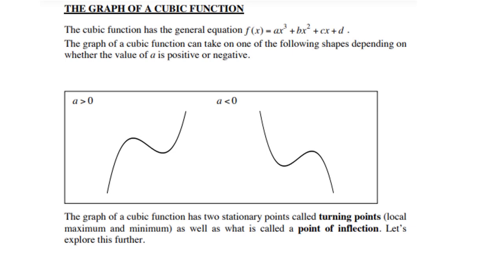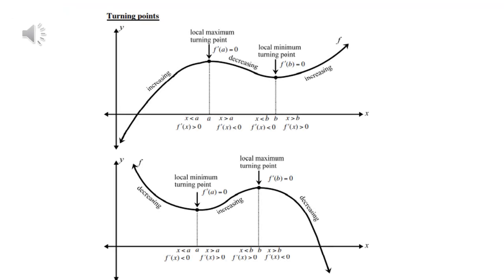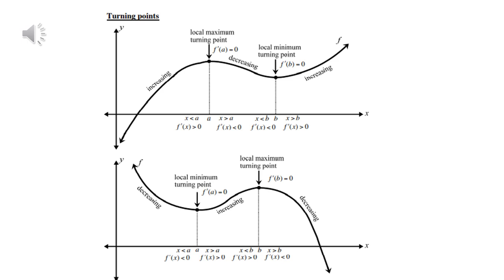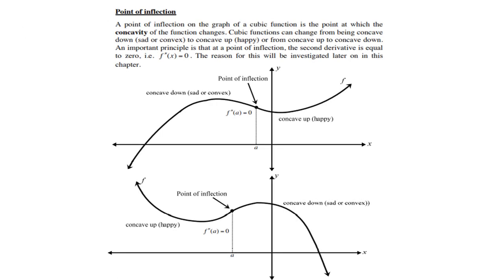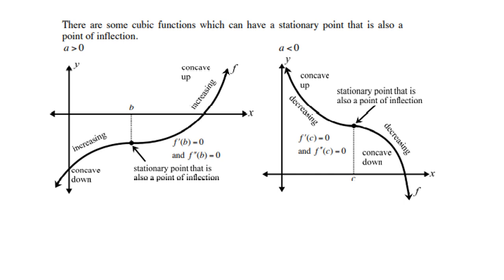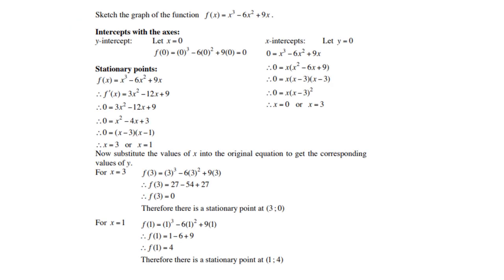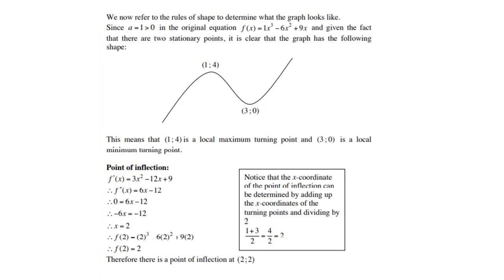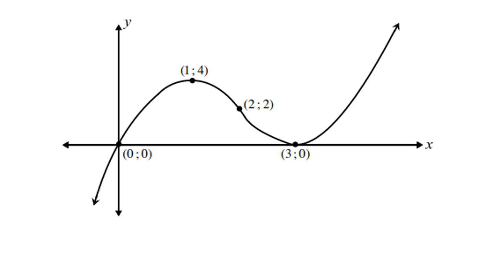Calculus Graph Sketching Cubic Function